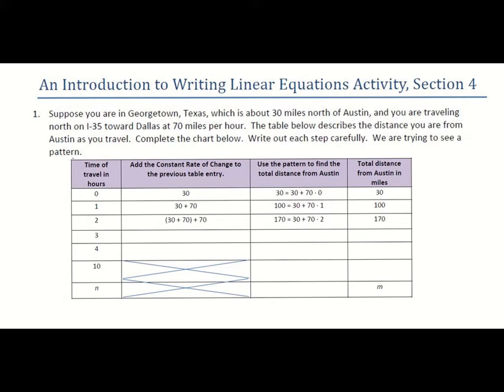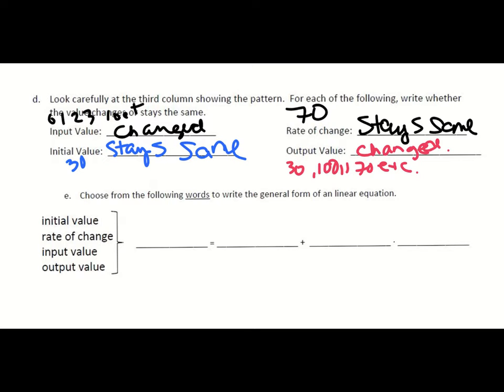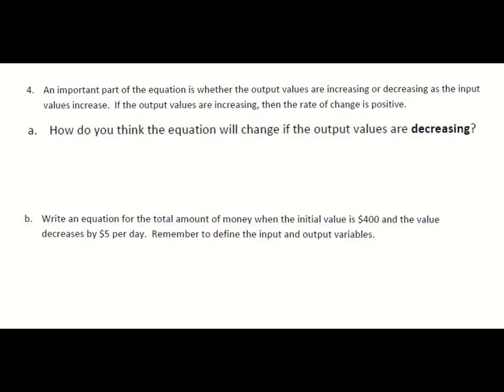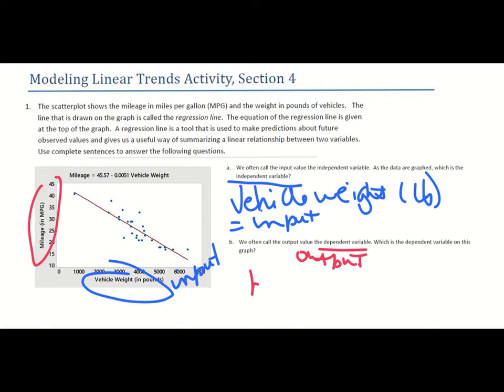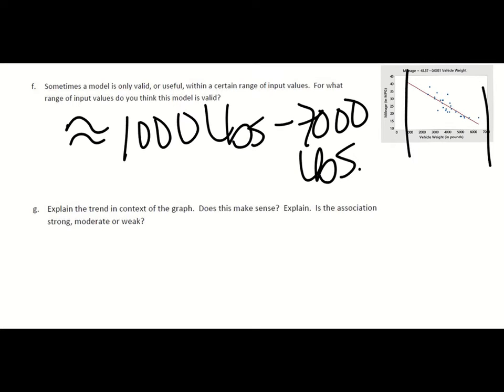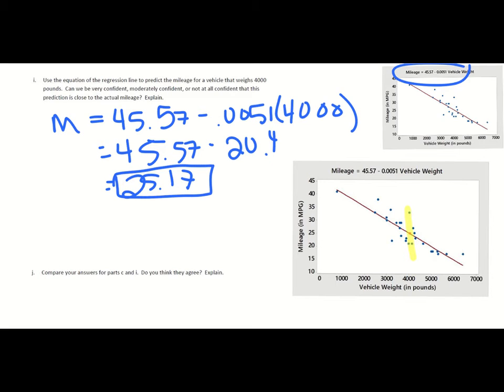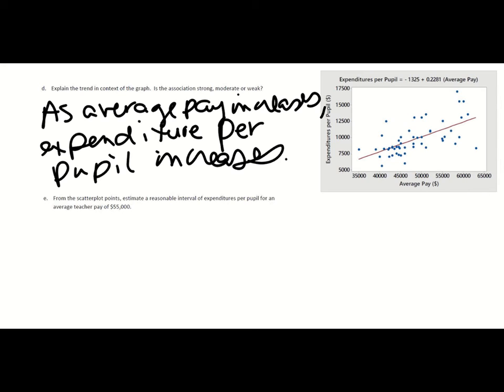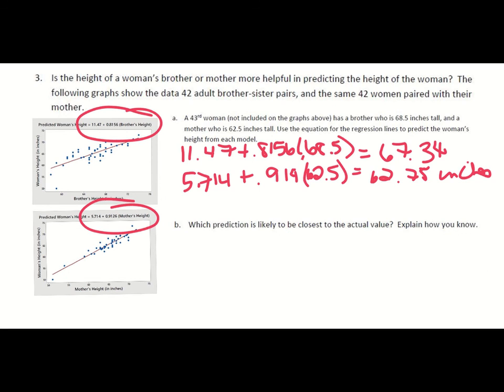Unit 3 Section 4 Video